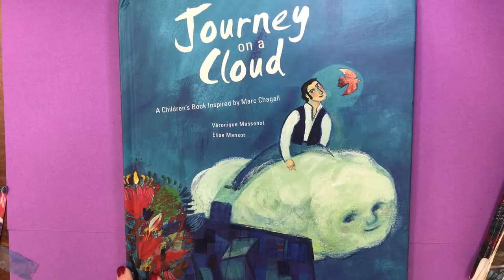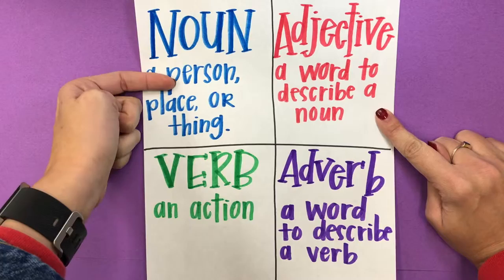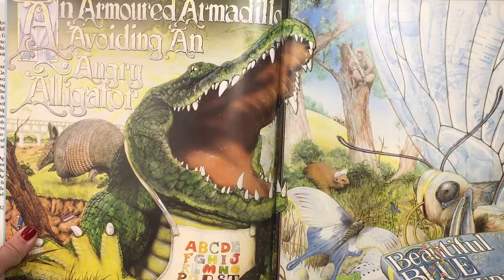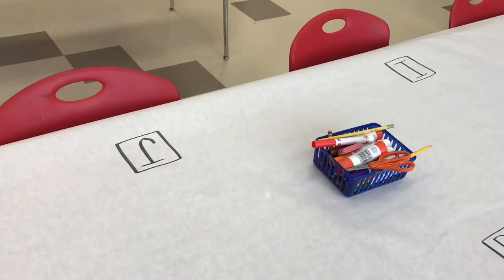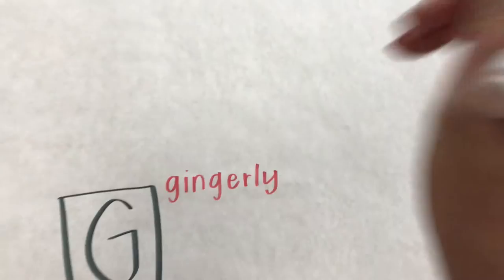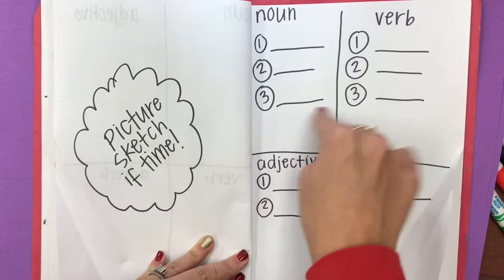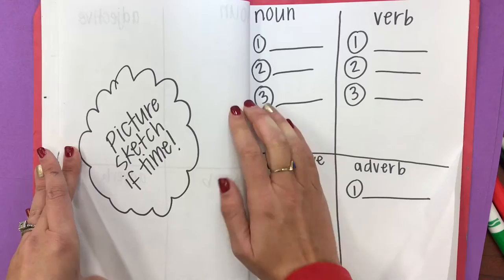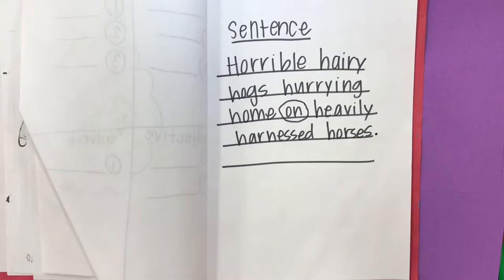1.11.17 Book Making Week 1 with Mrs. Cartmill in the Art Room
Mrs. Cartmill's 2nd-5th grade begin's a new cross-curricular unit of illustrating and book writing. We will be looking at artist, writer, and illustrator Graeme Base and his book "Animalia" for inspiration. We will be diving into grammar for this project!